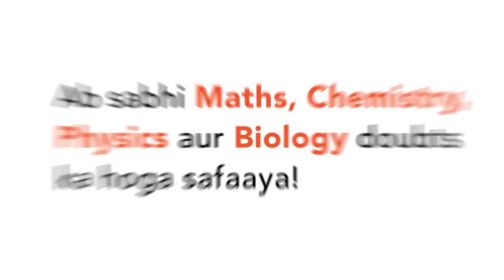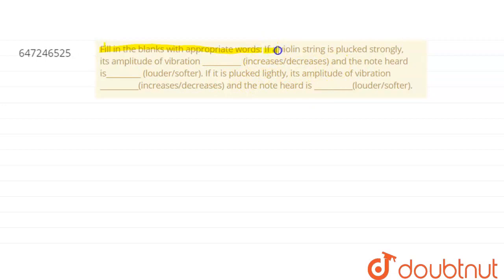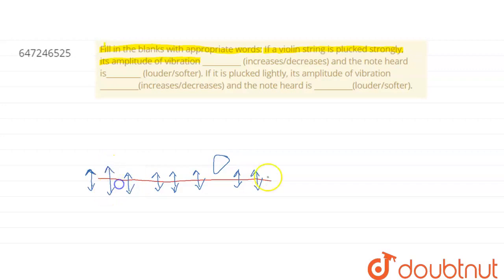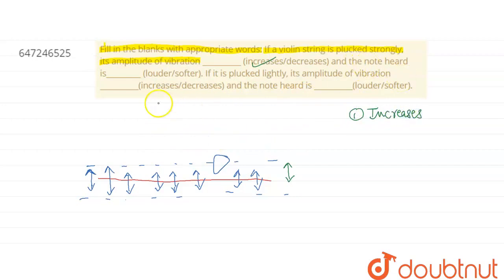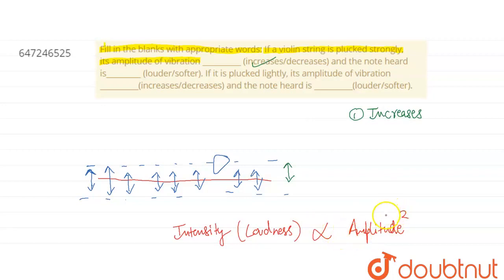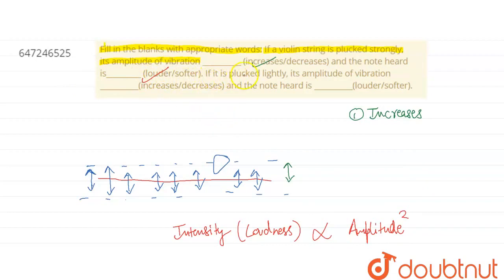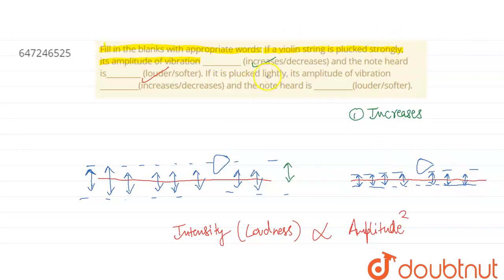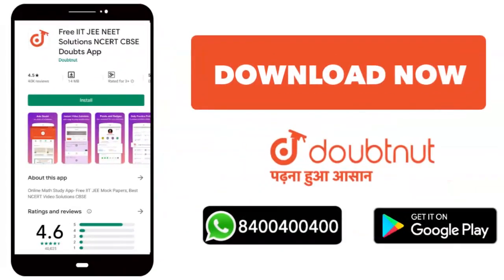Fill in the blanks with appropriate words: If a violin string is plucked strongly, its amplitude...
Fill in the blanks with appropriate words: If a violin string is plucked strongly, its amplitude of vibration __________ (increases/decreases) and the note heard is_________ (louder/softer). If it is plucked lightly, its amplitude of vibration __________(increases/decreases) and the note heard is __________(louder/softer).
Class: 8
Subject: PHYSICS
Chapter: SOUND
Board:FOUNDATION

👉 Have Any Query? Ask Us.